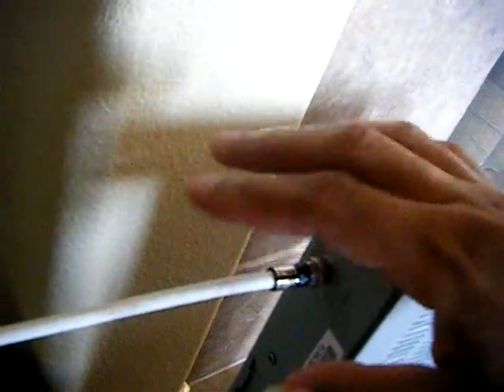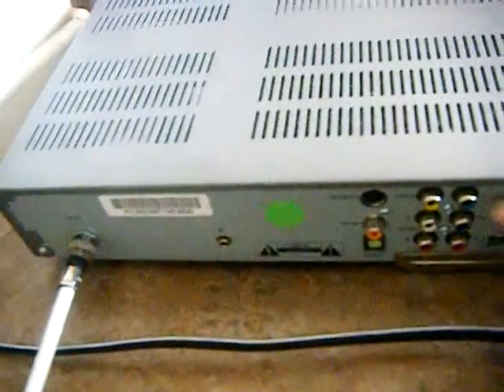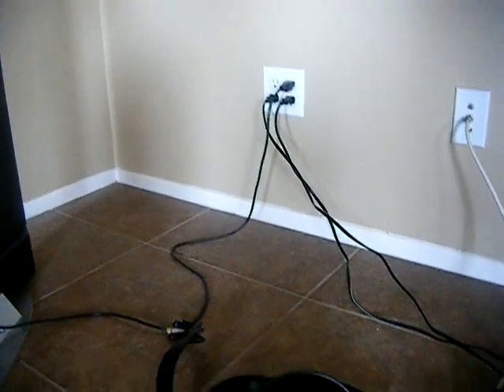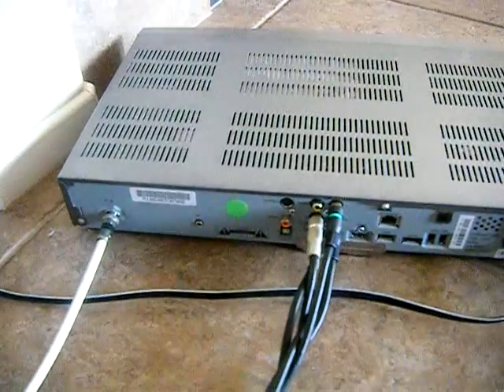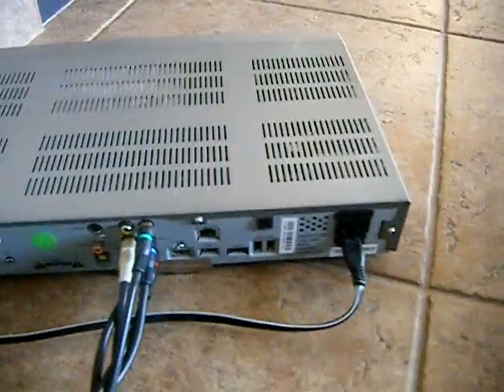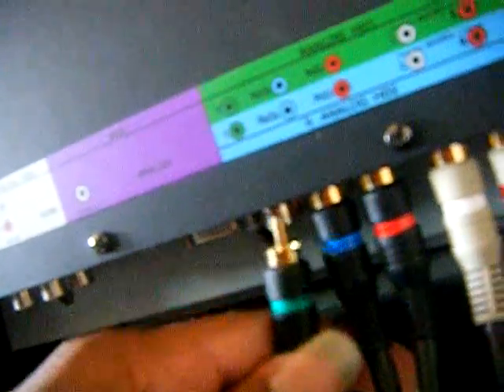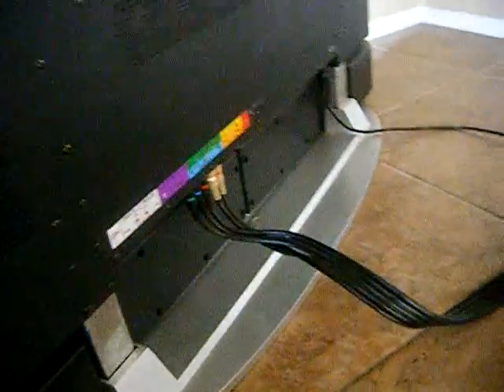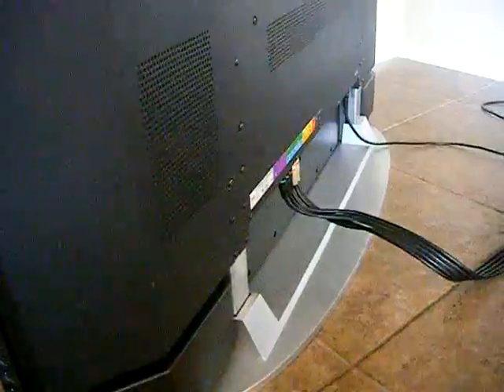how to hook up a hdtv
Very simple way to hook high definition receiver